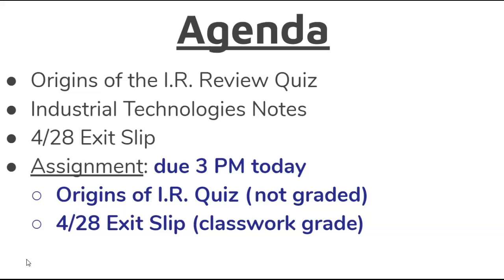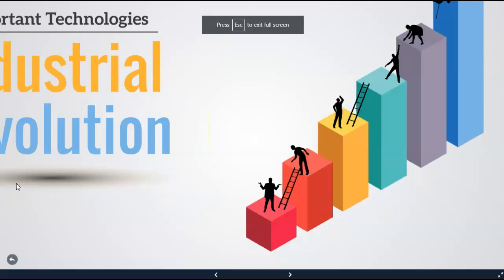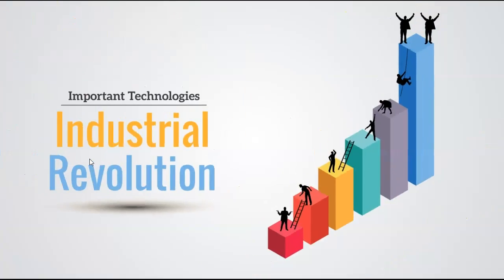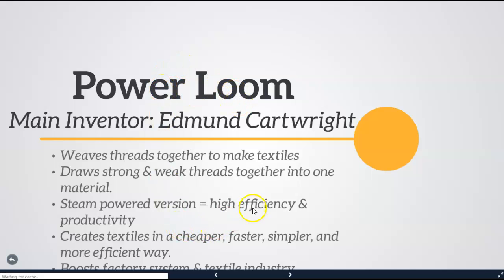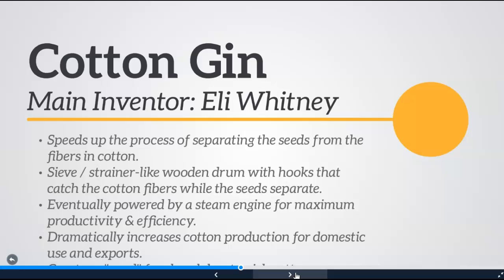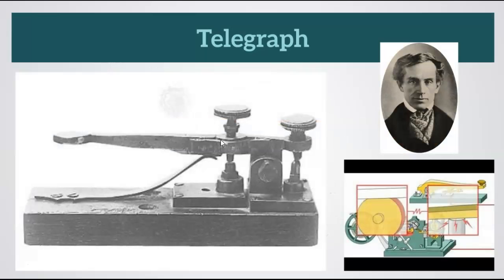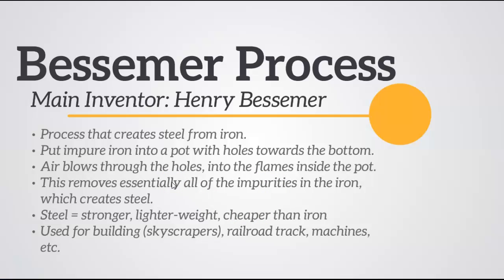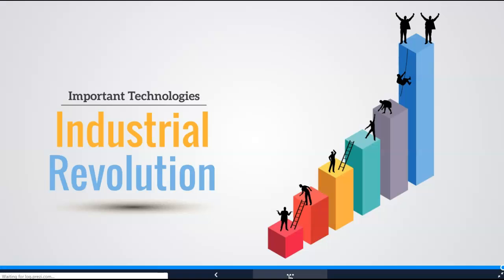WH: April 28